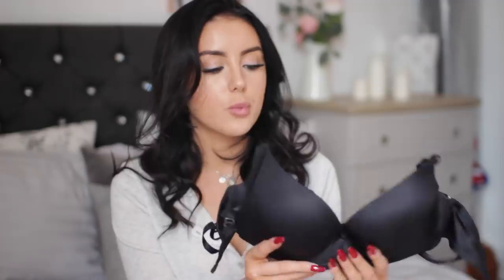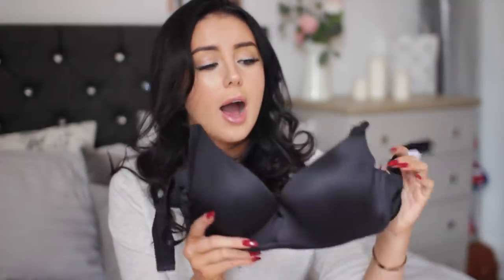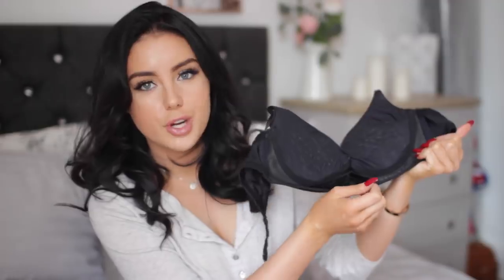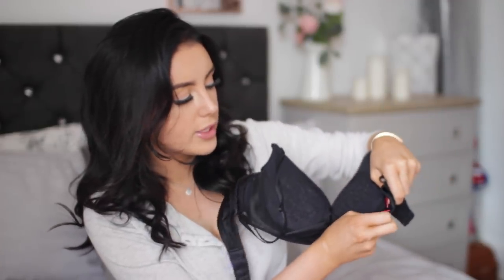GO TO DATE NIGHT OUTFITS